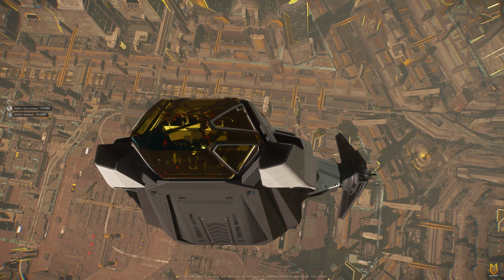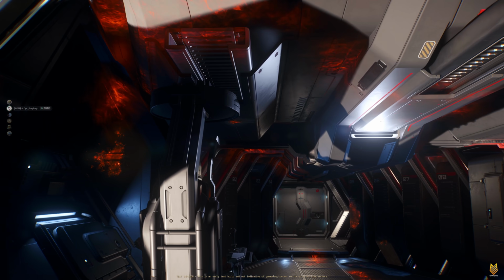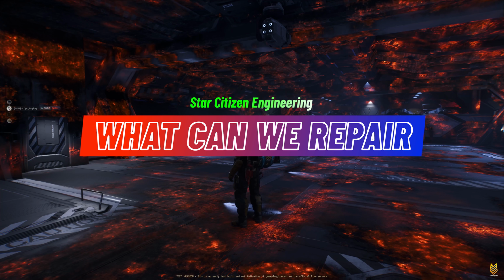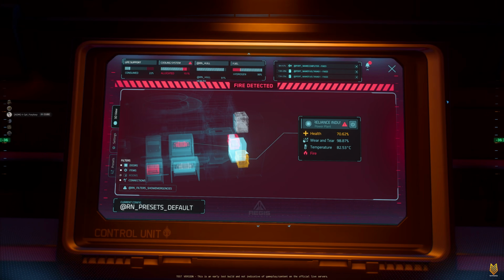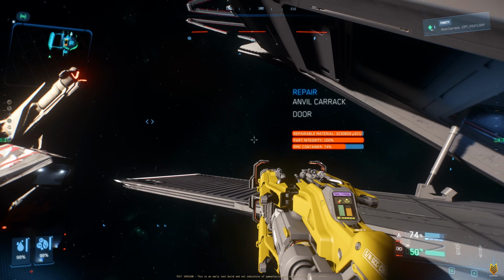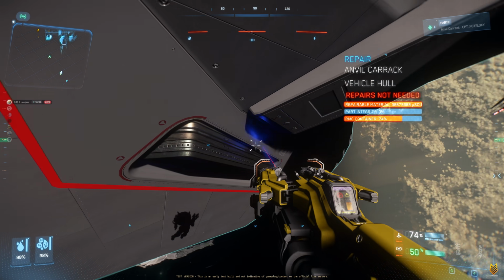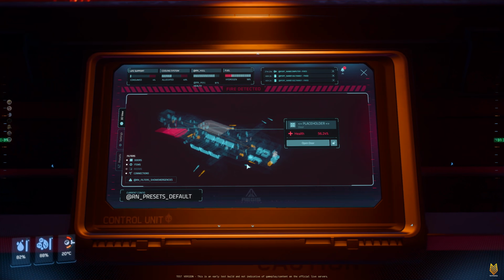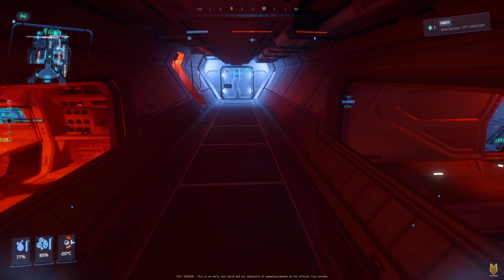Everything We Know About REPAIRING In Engineering Gameplay | Star Citizen Engineering Testing Pt.5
In this video we will talk about everything we need to know about repairing in the Engineering gameplay in the Tech Preview. Enjoy!
Star Citizen Alpha 4.4. PTU
00:00 intro
00:30 How can we repair
03:01 what can we repair
06:53 How to repair
11:59 fun engineering gameplay
My PC Specs and Game Settings:
• CPU: Intel Core i9-14900KF 2.4 GHz (underclocked)
• GPU: GeForce 4090 rtx
• RAM: 128G DDR5 5600
• Monitor: Dual Odyssey Ark 55'' 1st Gen
• Eye-Tracking: Tobii 5/Racker IR
• Flight Sticks: Left: STECS Throttle System - Max/VPC MongoosT-50CM3 Throttle
                           Right: Virpril Alpha Prime
• Foot pedal: USB TRIPLE FOOT SWITCH PEDAL
• Game Graphic Setting: Resolution: 3840 x 2160 / Quality: Very High / Max Cloud & Water
                                            Film Grain Off / Motion Blur Off/ CA: 0 / Sharpen: 100 / D11 / DLSS